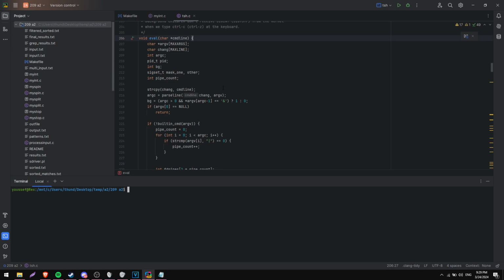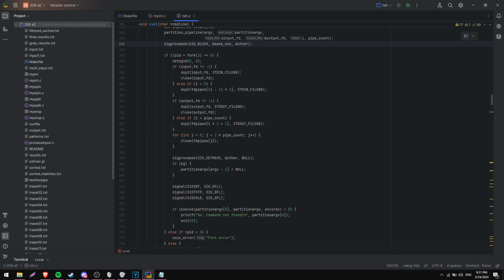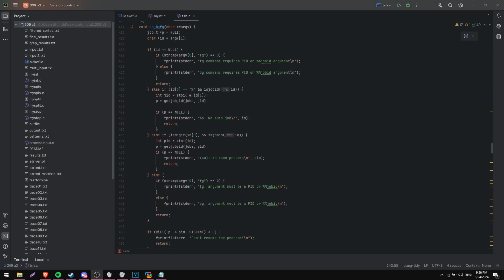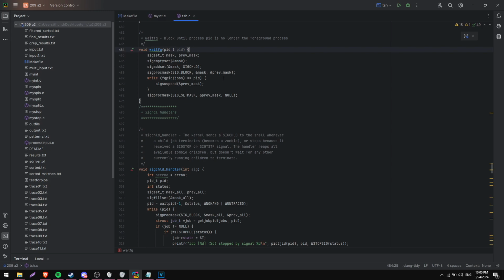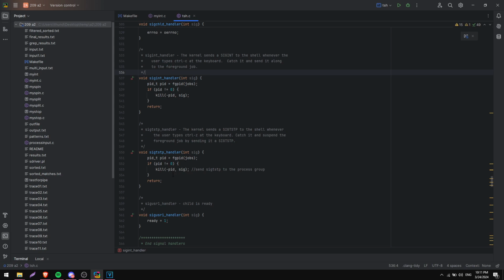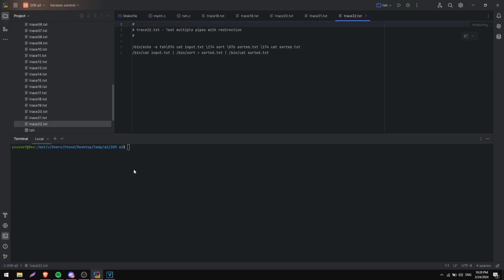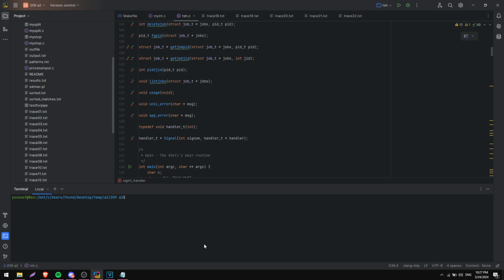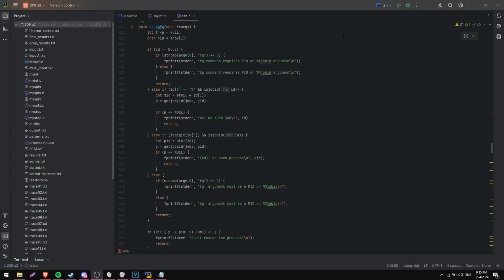a2 video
0:00 Introduction
0:10 eval
3:47 built-in cmd
4:10 do bgfg
6:00 waitfg
7:04 sigchld handler
8:04 other handlers
8:58 our own test cases
10:47 challenges we faced
12:43 testing trace01-17
14:25 bloopers :)